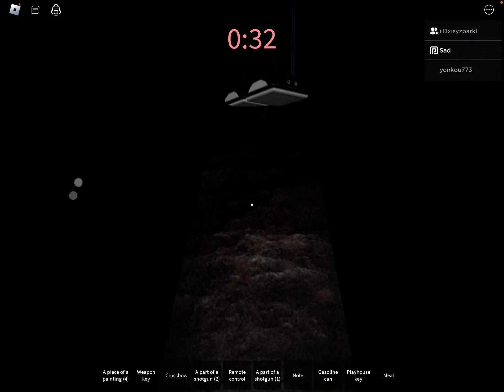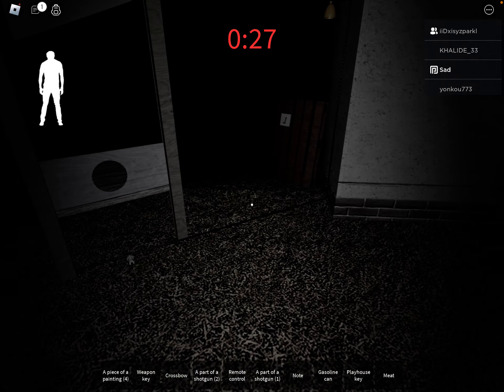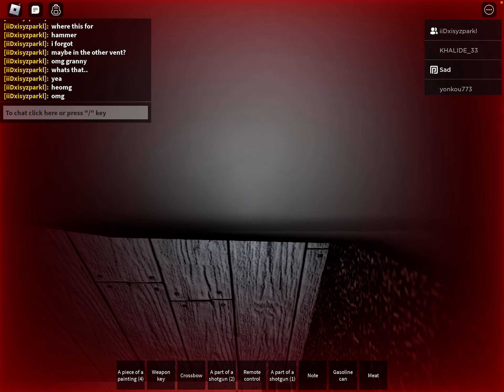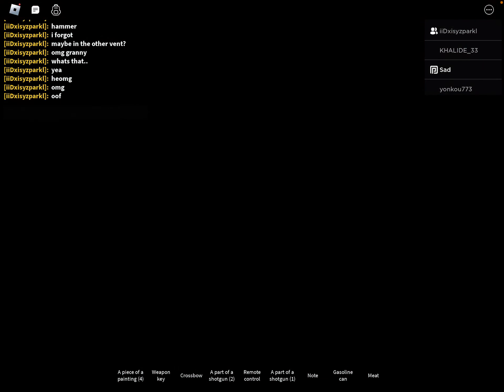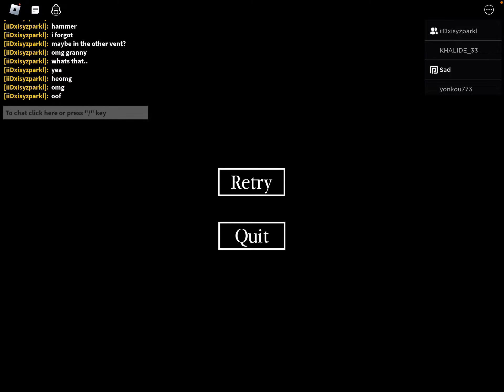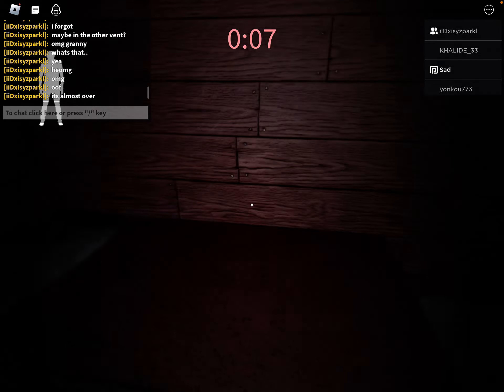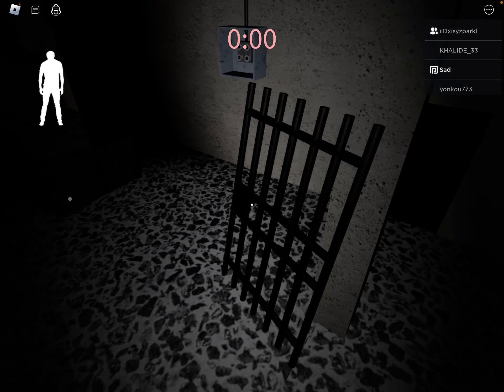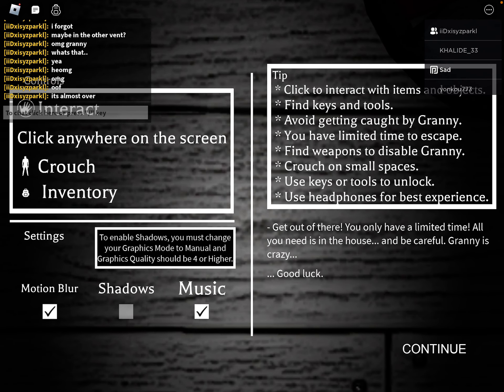PLAYING GRANNY WITH DIASY,